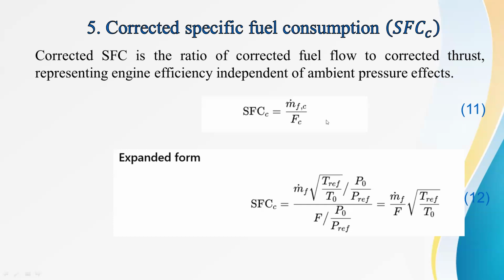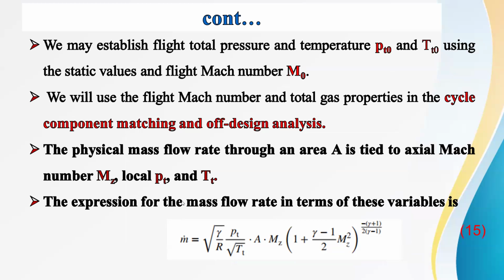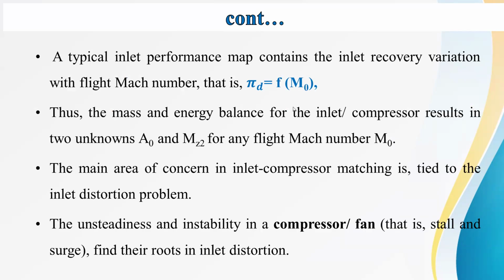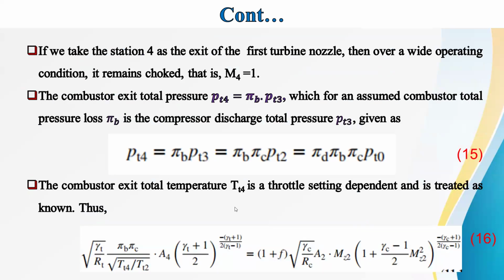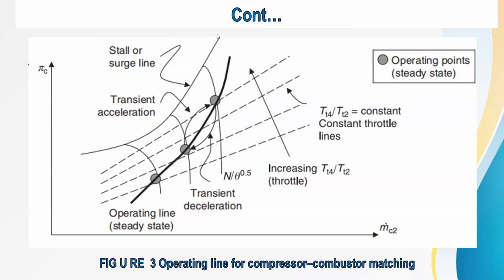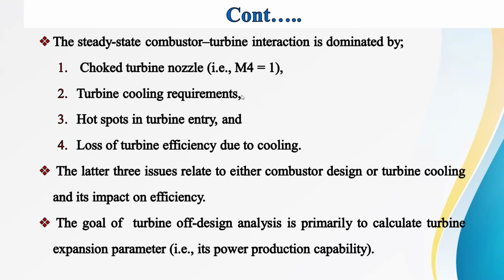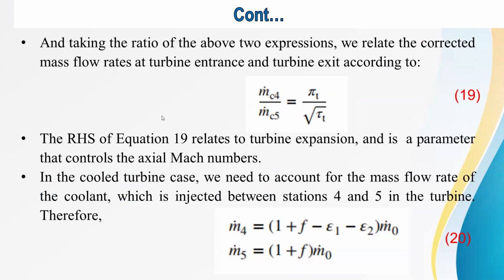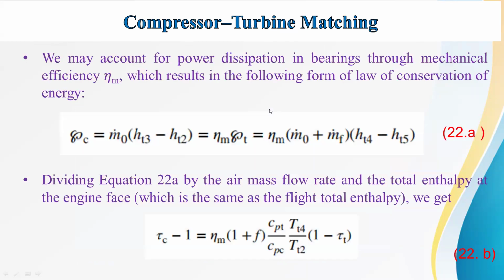CHAPTER 6:AIRCRAFT ENGINE COMPONENT MATCHING AND OFF-DESIGN ANALYSIS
Aircraft gas turbine engines are designed to operate efficiently over a wide range of flight conditions such as takeoff, climb, cruise, and descent. While design-point analysis ensures optimal performance at a specified operating condition, real engines must function safely and efficiently at many off-design conditions.

Component matching is the process of ensuring that all engine components—intake, compressor, combustor, turbine, and nozzle—operate compatibly as a system at both design and off-design conditions. Off-design analysis evaluates engine performance when operating away from the design point.

This chapter explains:

Engine component characteristics

Matching principles

Off-design performance analysis

Practical implications for engine operation and control